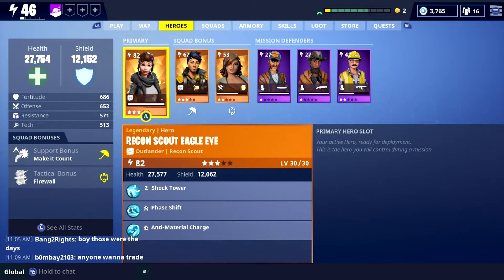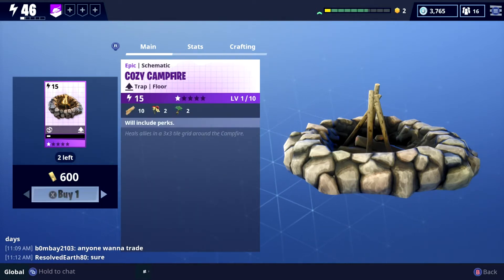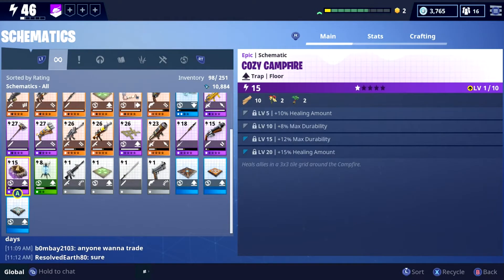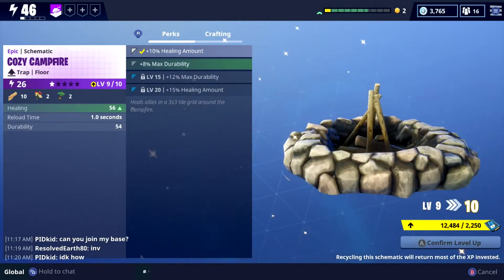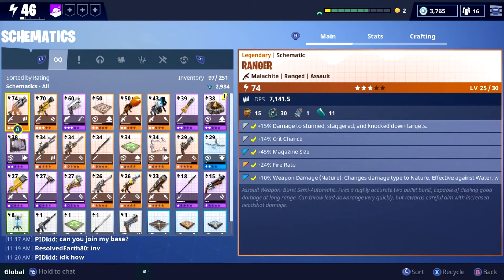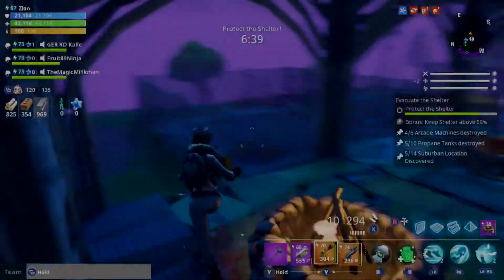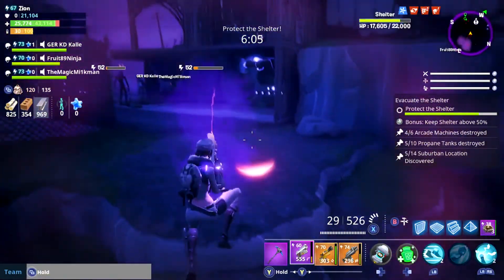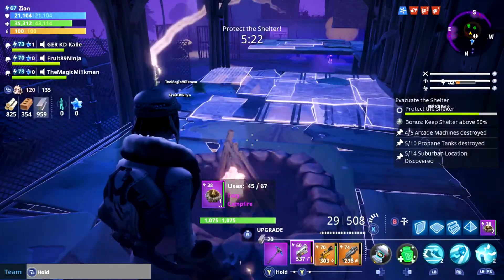Fortnite: Save The World - The NEW Cozy Campfire Trap Schematic!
Welcome back you legends to Episode 32 of the Fortnite: Save The World Series and in this Episode i am going to be showing you guys how to Unlock & Rank Up the NEW Cozy Campfire Schematic & How to use it In Game! Can we try and Smash say something crazy like 35 Likes? Peace out.

What is Fortnite Save The World? Fortnite Save The World is a Multiplayer Campaign where you fight off hoards off different zombies in different missions gaining skill levels, Different survivors and heroes & loads of different weapons! Can we defeat the hoard and Save The World?!

My Latest Video (Check it out!)

Random Upload (Check it out!)

MLG: JRasta.